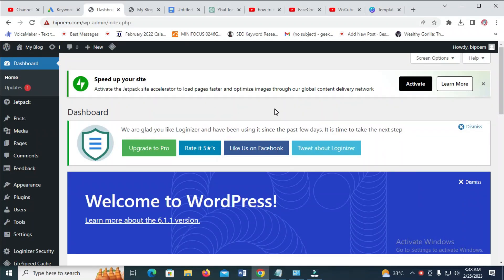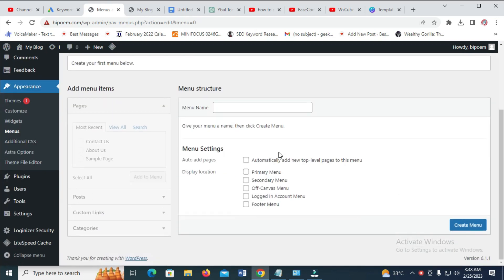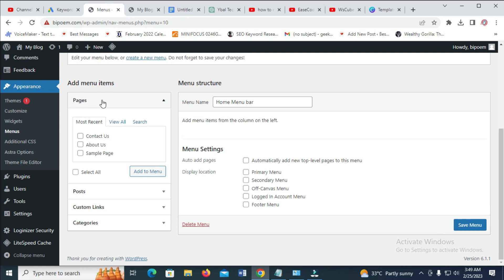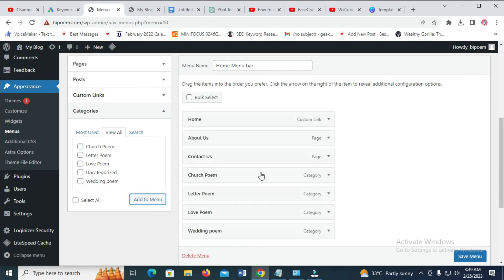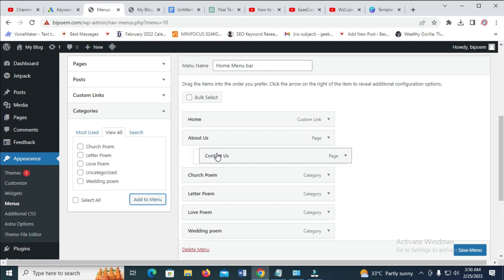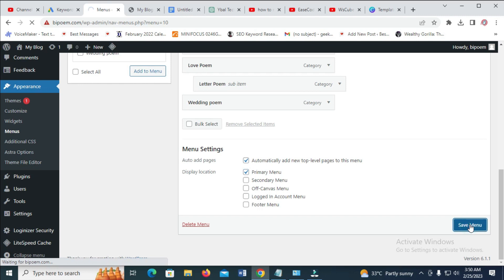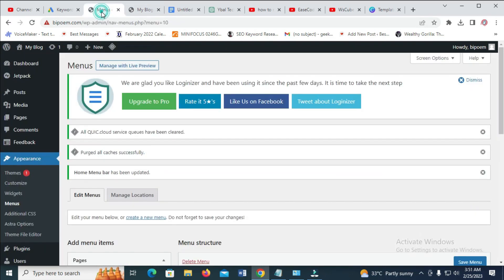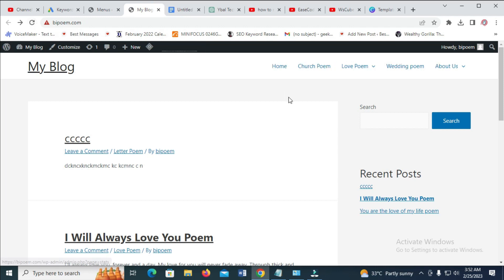How To Make Category Drop Down Menu In WordPress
I have explained How To Make Category Drop Down Menu In WordPress.